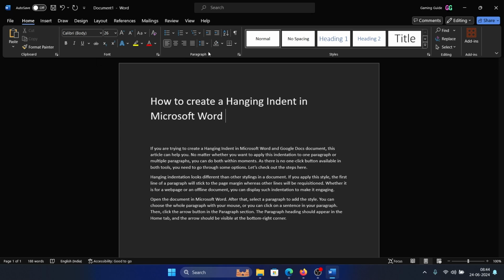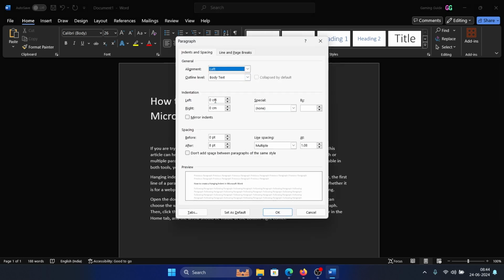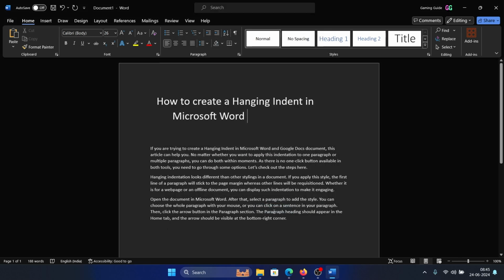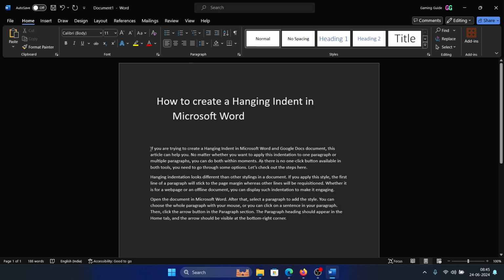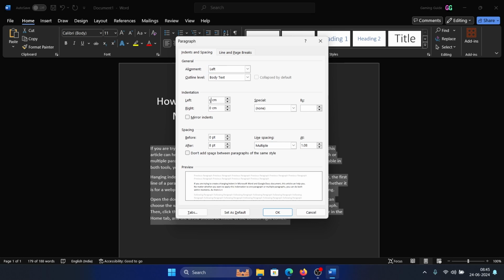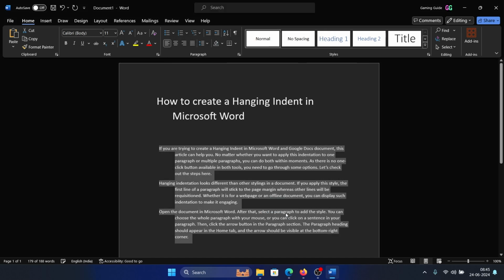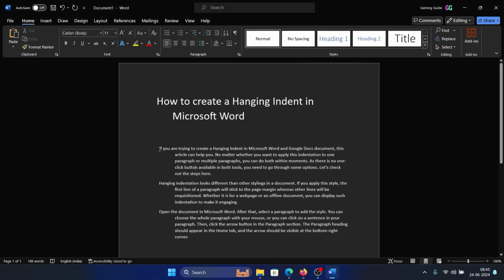How to Create a Hanging Indent in Microsoft Word on Windows 11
Video Title: How to Create a Hanging Indent in Microsoft Word on Windows 11

If you wish to create a Hanging Indent in Microsoft Word, then please watch this video.